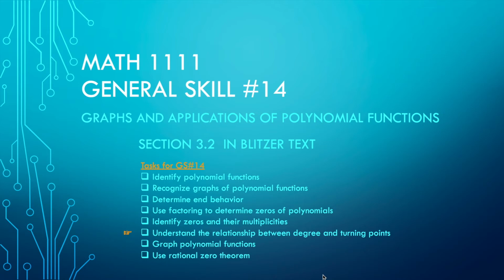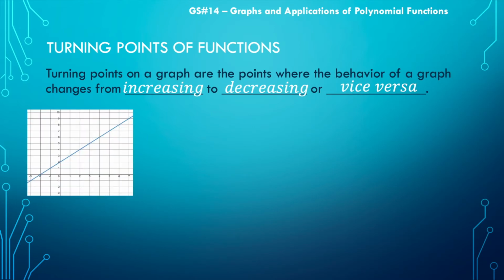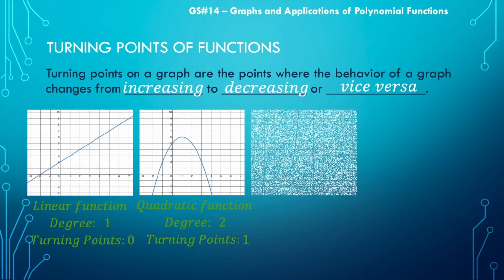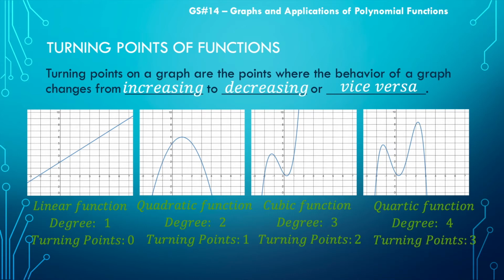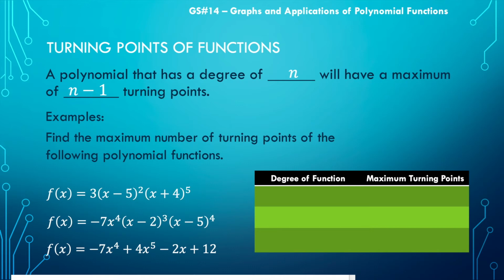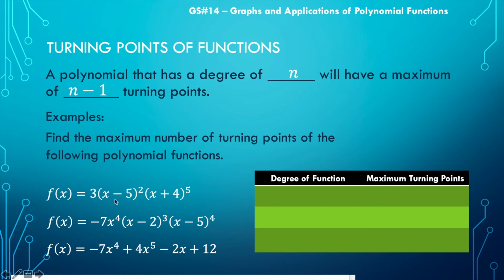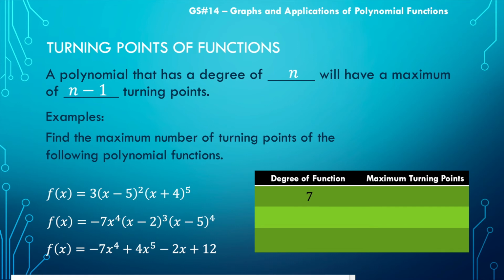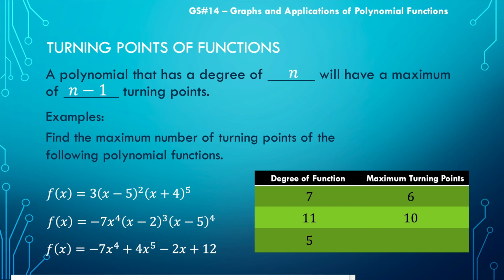Turning Points and Polynomials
This video explores the relationship between the maximum number of turning points of a polynomial and its degree.